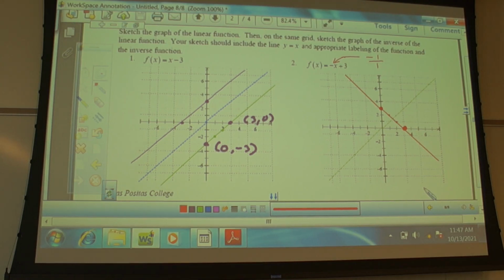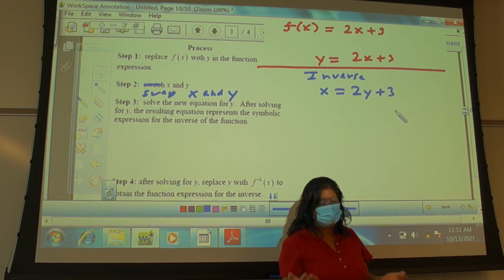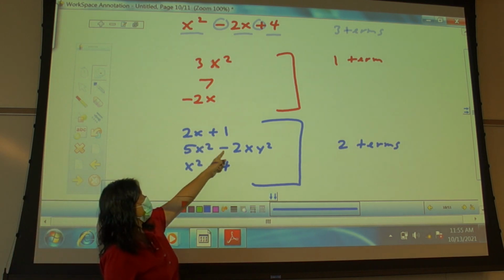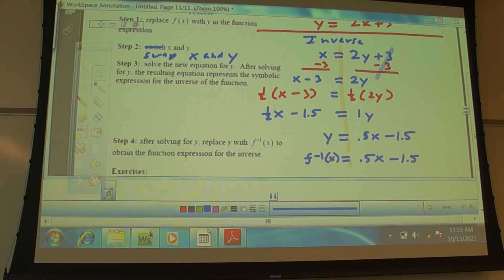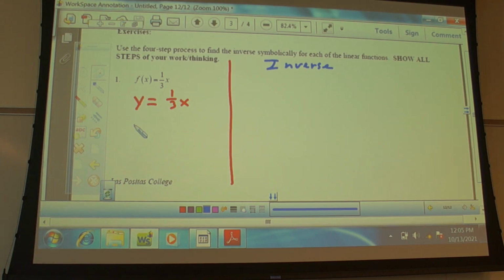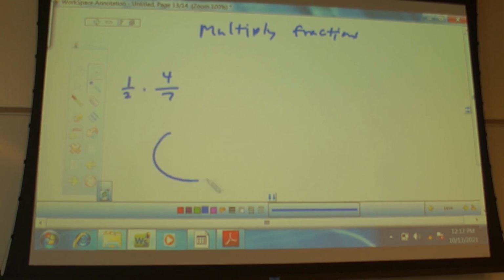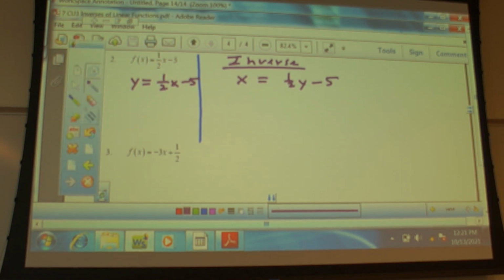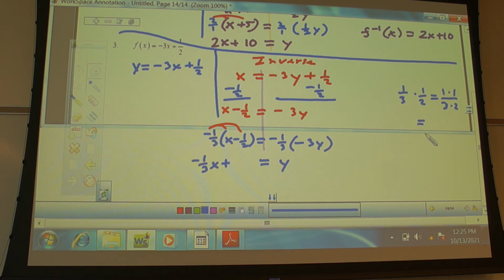M 50 Unit 3 Linear Inverses, Composition and Inverse, Translation of Absolute Value Part 2